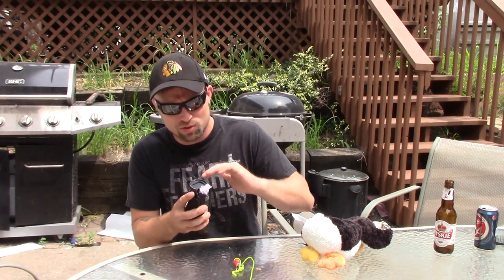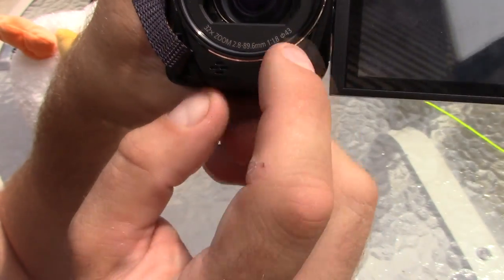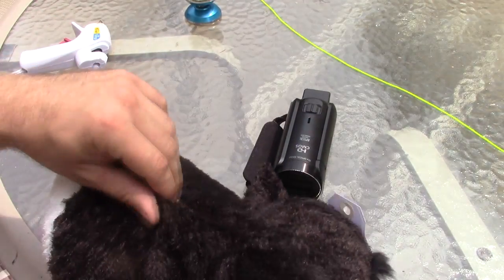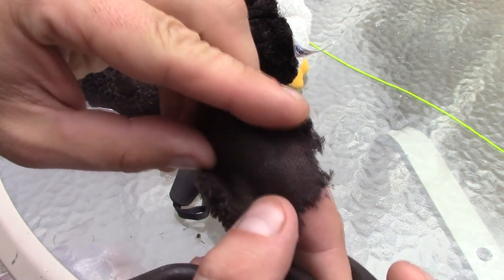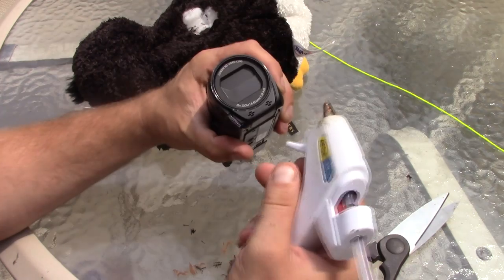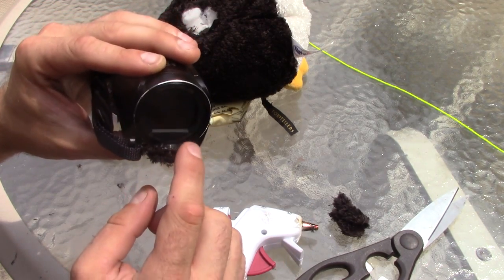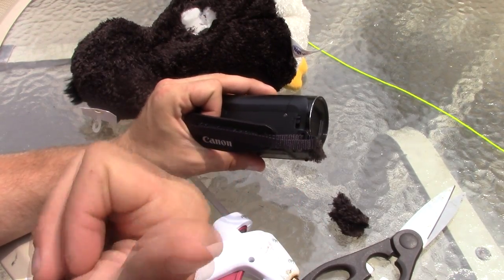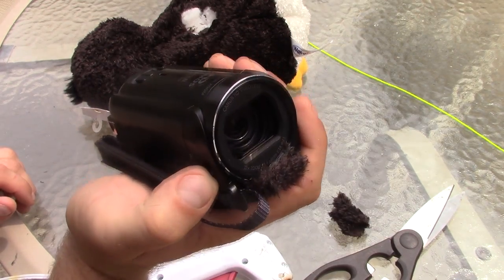How To Make a Windscreen Tutorial. DIY Camera Windscreen.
Hey whats shaking YouTube so today I got a little camera tutorial for you guys.  So in this video I show how to make a windscreen for any camera, camcorder, or dslr.  This DIY windscreen is very simple and cheap.  All you will need is a stuffed animal a glue gun and your camera.  If DIY isn't your thing and you just want to buy some to eliminate wind noise from your videos you can get some  I hope you guys like the video and as always thanks for watching.

psn- hotdiggidy

MY GEAR
ACTION CAMERA